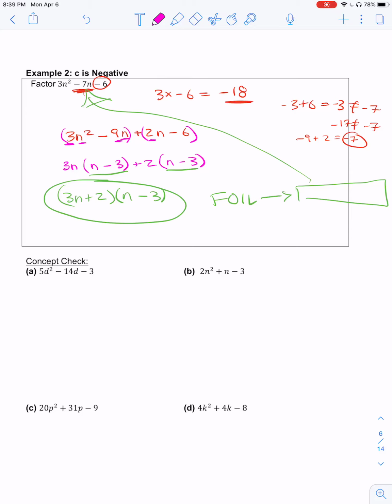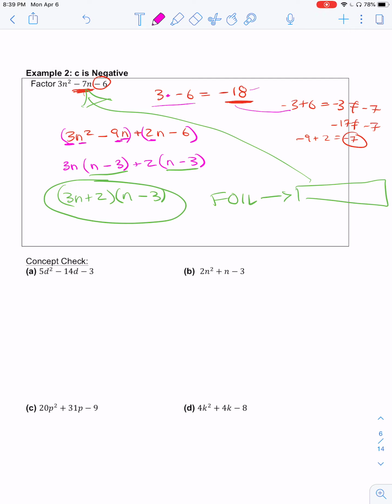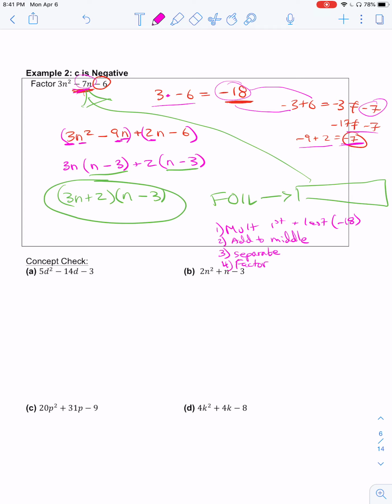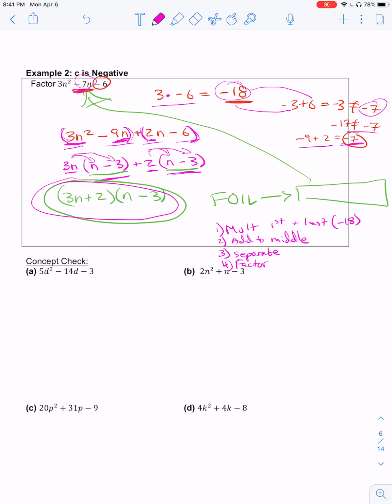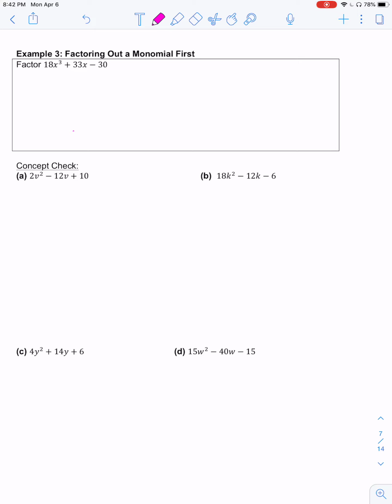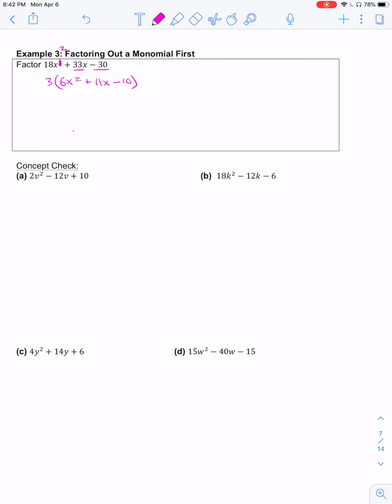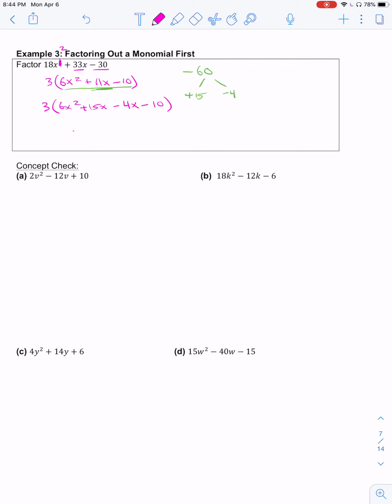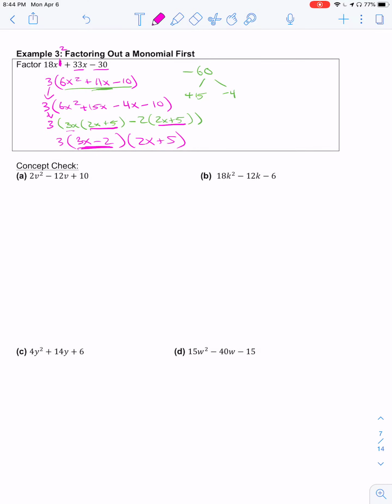Factoring Ax2 + bx + c with negative c